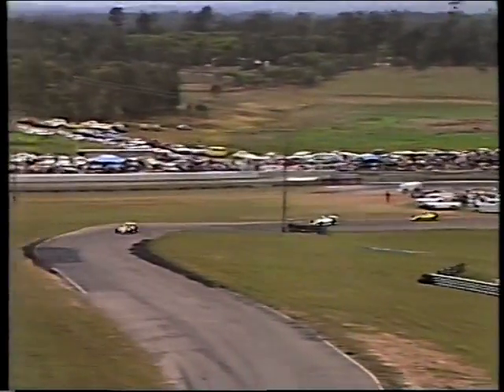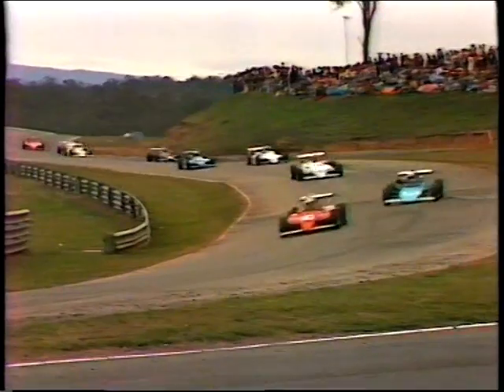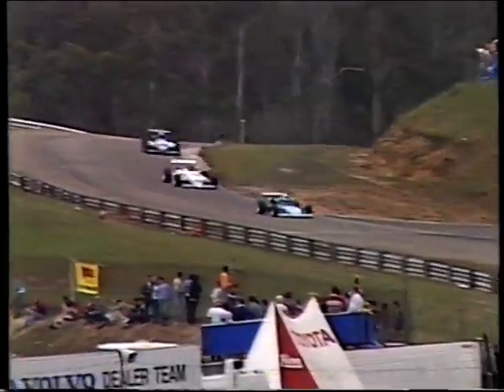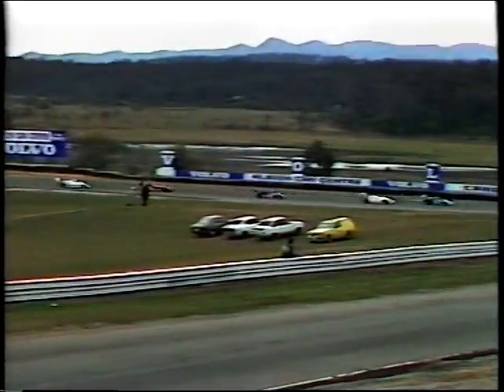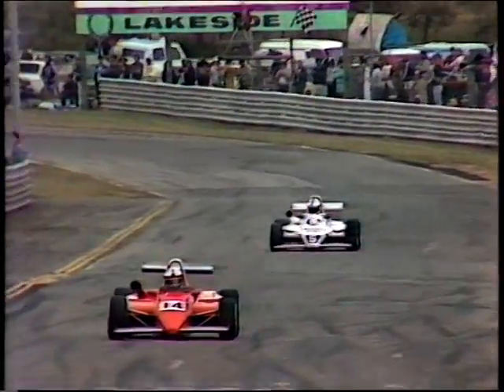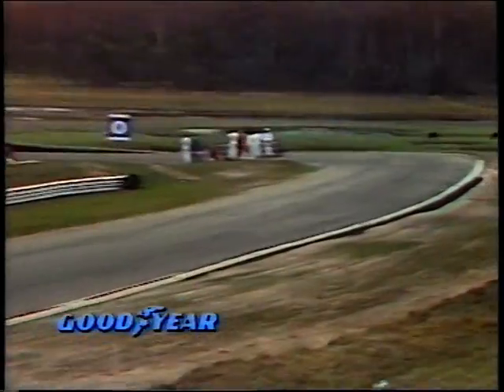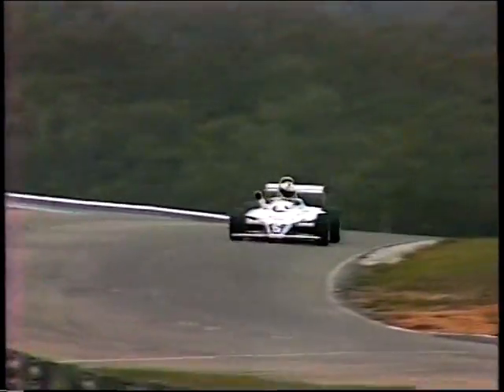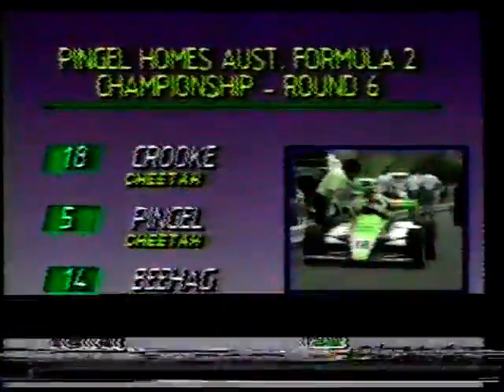1986 Australian Formula 2 Championship - Rd 6 Lakeside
1986 Australian Formula 2 Championship - Rd 6 Lakeside
*The Australian Motor Racing Yearbook 86/87 says that this is round 5.
I'm not sure who is right. Any Help?